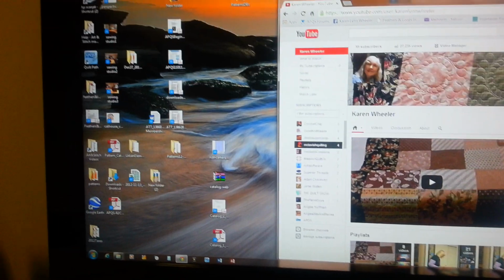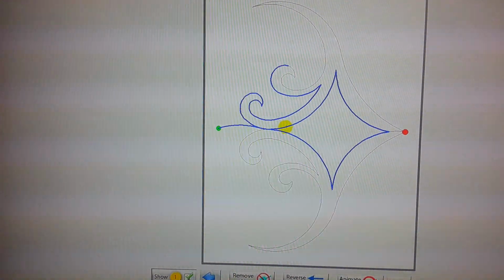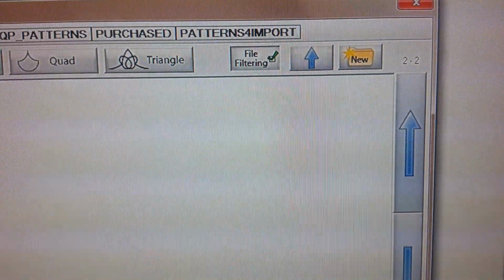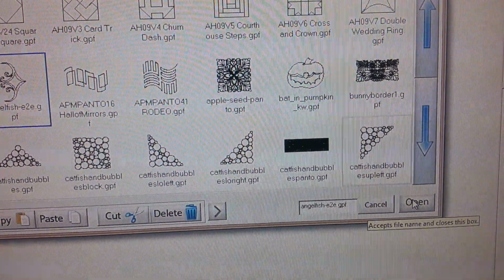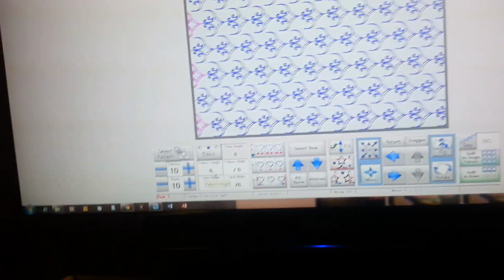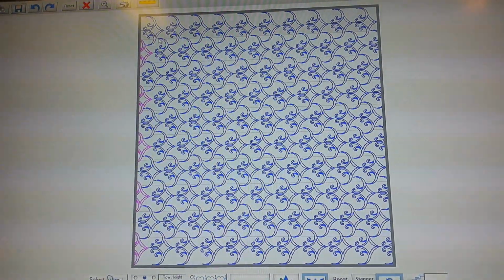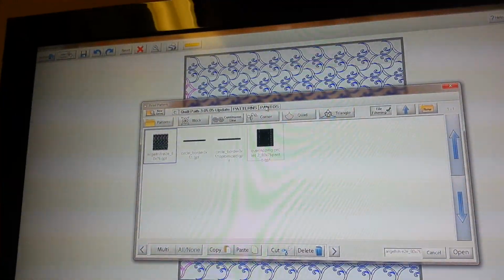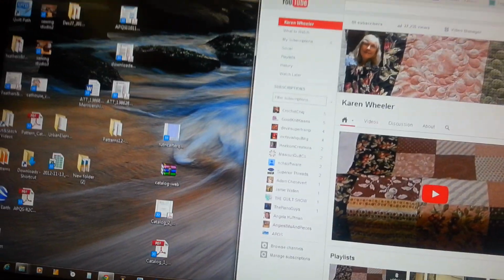APQS Quilt Path Import Patterns and set up quick digital Pantograph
Using APQS Quilt Path 3.05.05 on the desktop in simulation mode to import digital pattern files from QLI to GPF.  Also shows how to quickly set up a pantograph with one of those files.